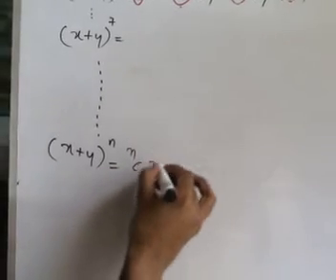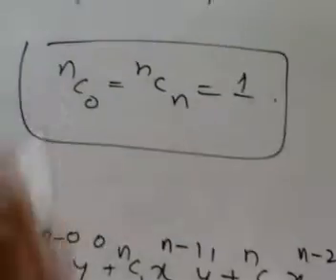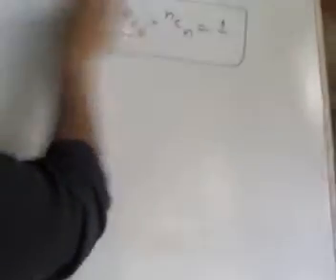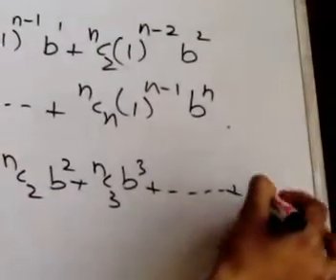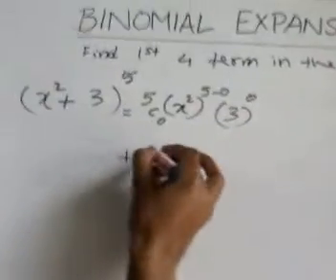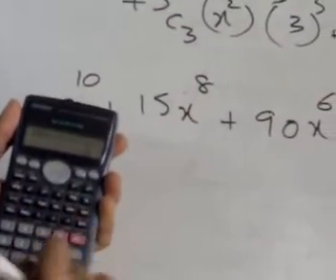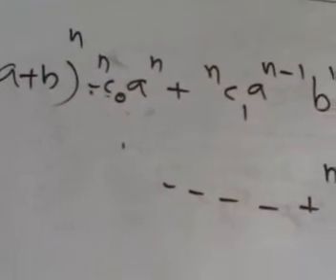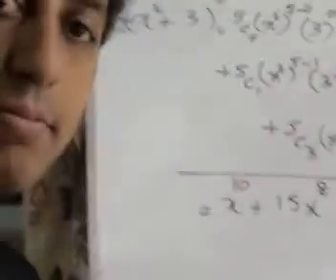Binomial Expansion Part 2 of 3